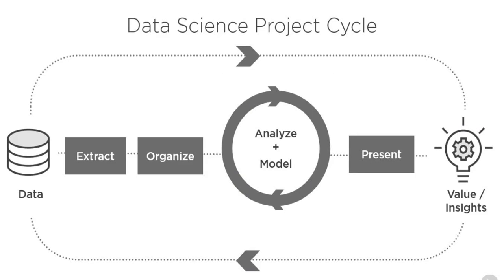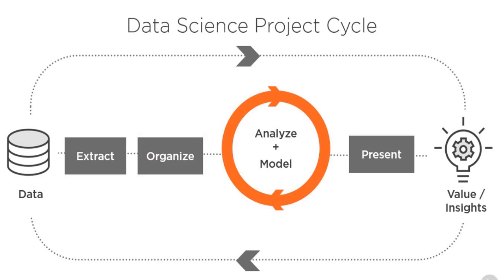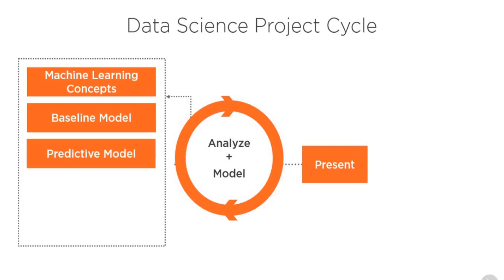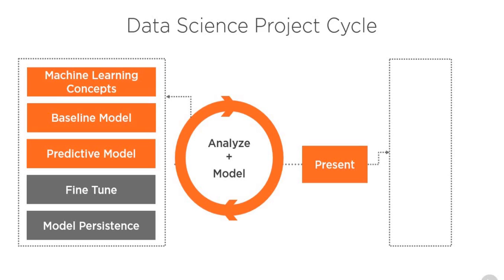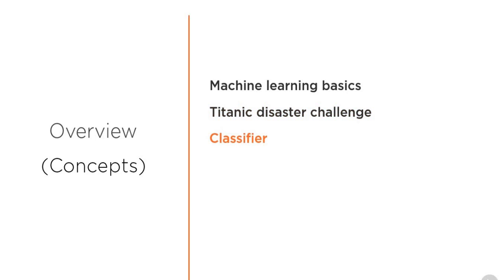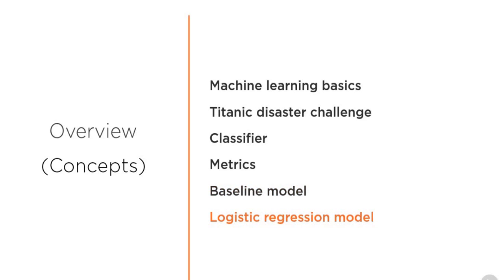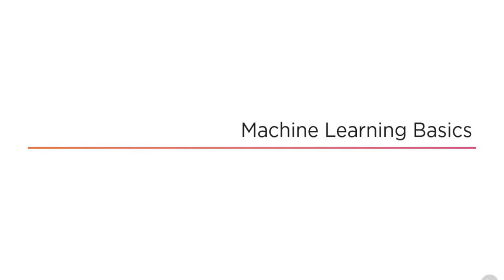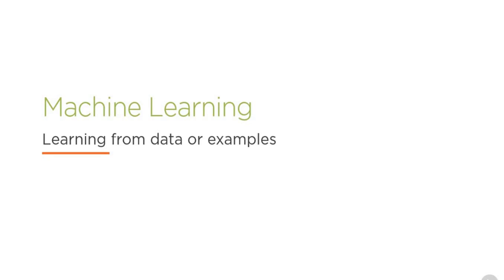42. Data Science with Python - Machine Learning Overview